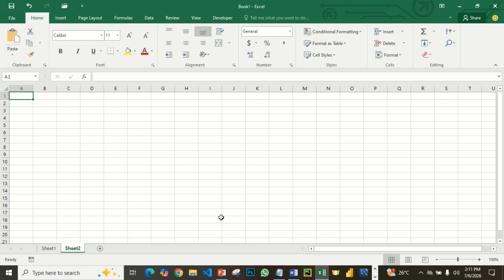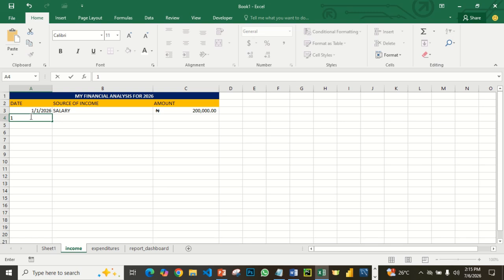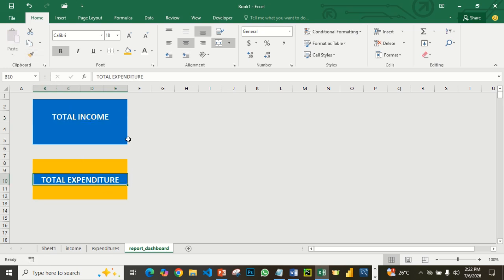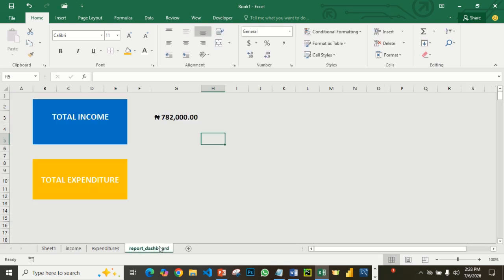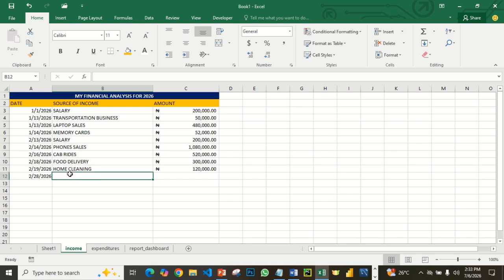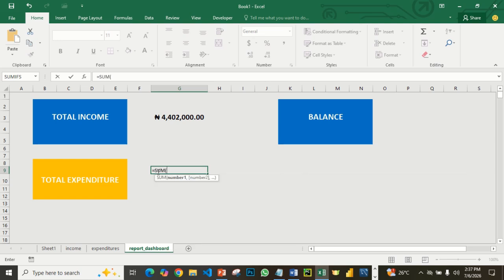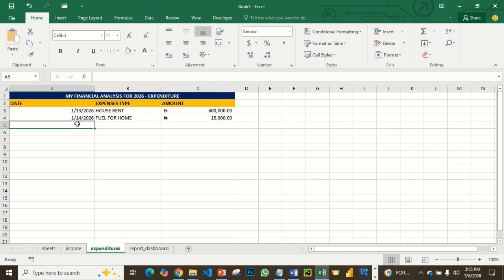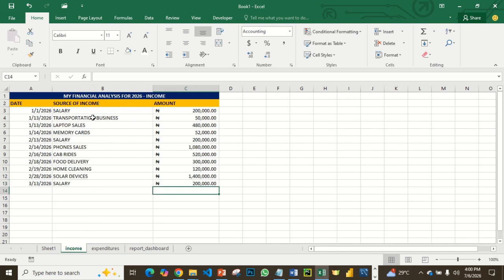Microsoft Excel Income Expenses Tracker Part2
This video is the part 2 of this previous video here (Microsoft Excel Income Expenses Tracker Part 1)

You can click the link above to watch the first part. It will help you to follow through.

If you are looking for an easy way to manage your money, this automated Excel Income and Expense Tracker does all the hard math for you.

In this quick tutorial, I break down how the template works, how to log your daily transactions, and how to read the visual dashboard to make smarter financial decisions.

👉 Inside the video:
- How to input your income streams and daily bills.
- Understanding the automated visual charts and dashboard.
- Tips to customize the currency and categories for your country.